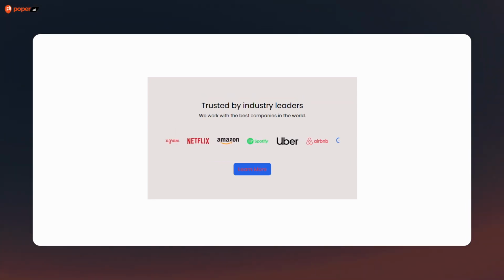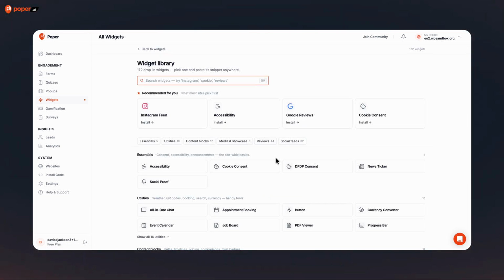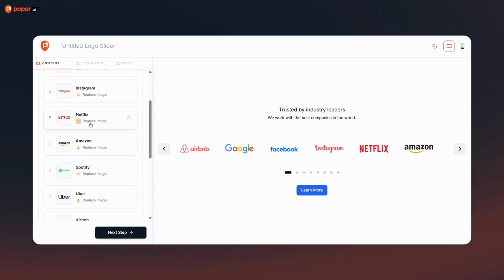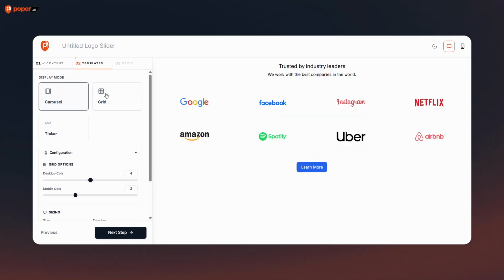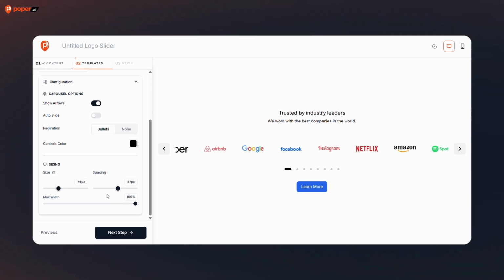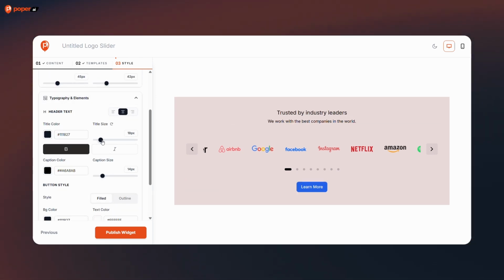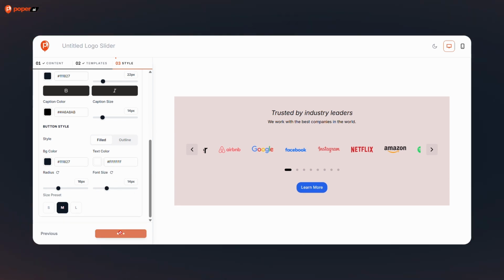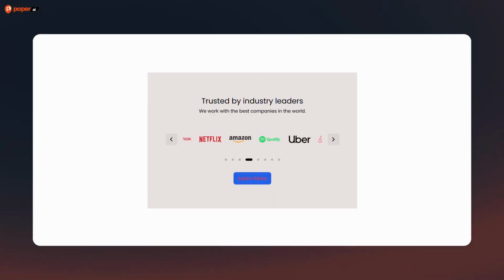How to Add a Logo Slider in BigCommerce Store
Want to build trust and credibility in your BigCommerce store?

In this tutorial, you'll learn how to add a Logo Slider widget that displays client, partner, sponsor, or brand logos in a professional scrolling carousel.

A logo slider is a simple way to show visitors who you've worked with and reinforce trust in your business.

Perfect for showcasing:
• Client logos
• Partner companies
• Featured brands
• Media mentions
• Certifications and awards